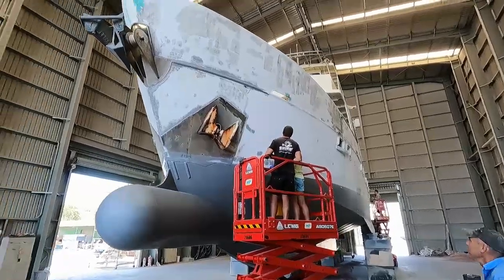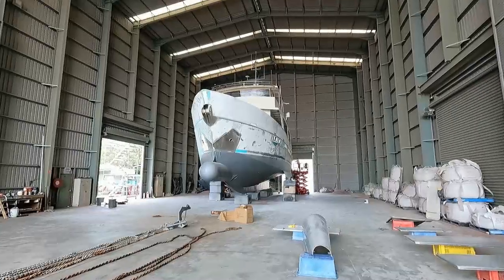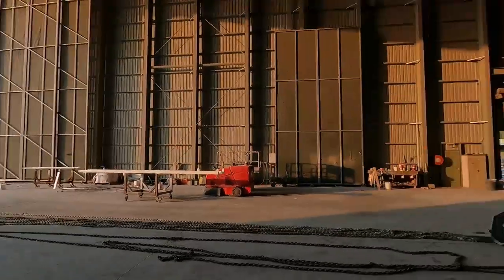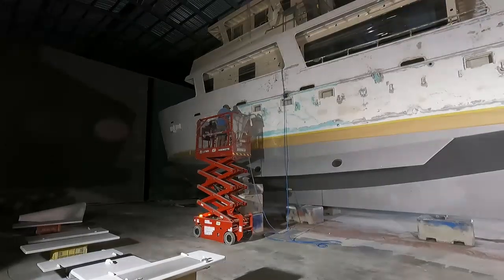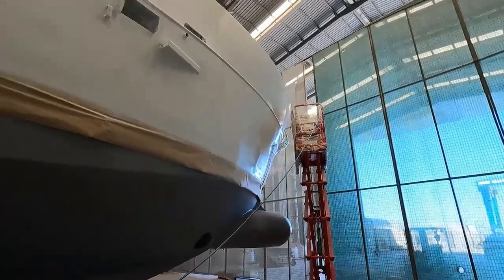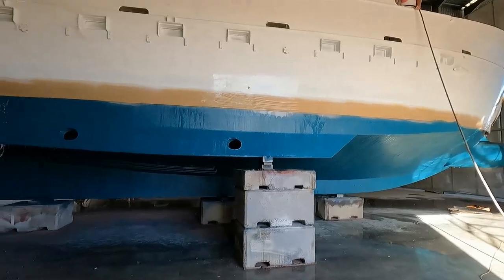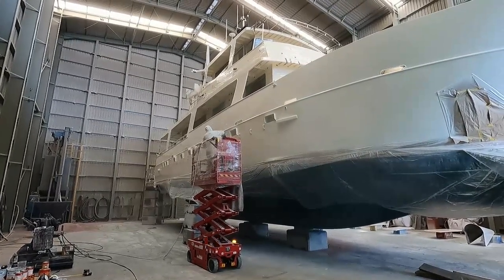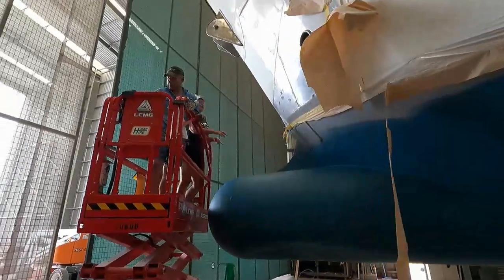Sanding, Fairing, REPEAT! Malindi K Expeditions - rebuild of a salvaged sunken boat. Ep 16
Ahoy!
In this episode we are full steam ahead, working our asses off on the slip!
Come on board for our adventures of the restoration and adventures of 'Malindi K' a 65ft steel motor cruiser/trawler that lay on the bottom of the Great Barrier Reef in Australia for three weeks. This is our home and playground, we would love to show you and share our experiences. the sea is calling!

We upload:
every fortnight on Friday’s

Tunes:
Music from Uppbeat (free for Creators!):